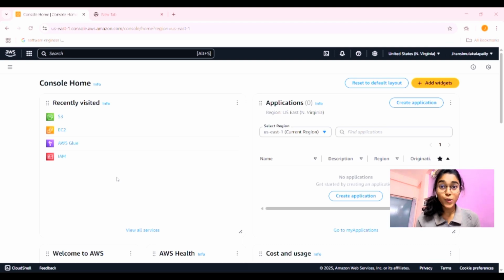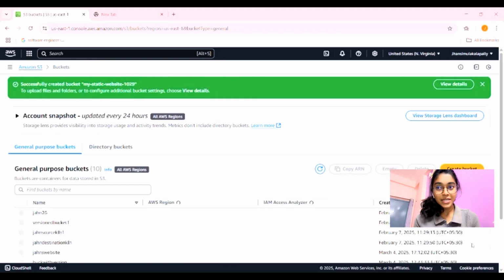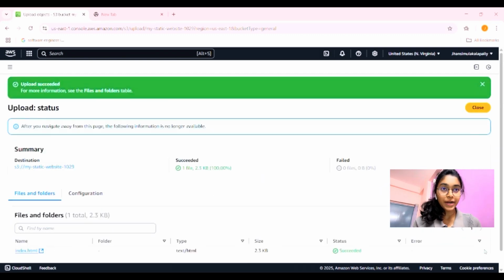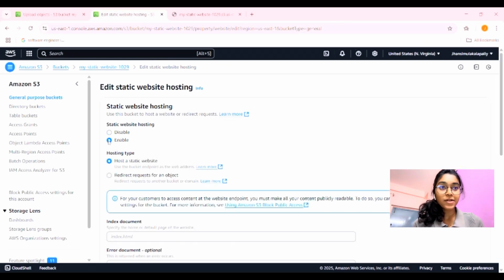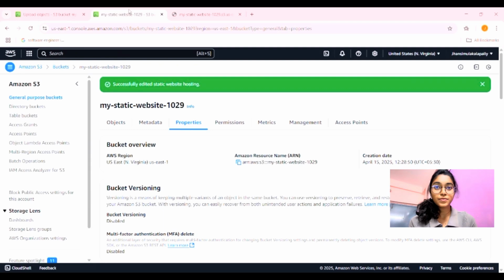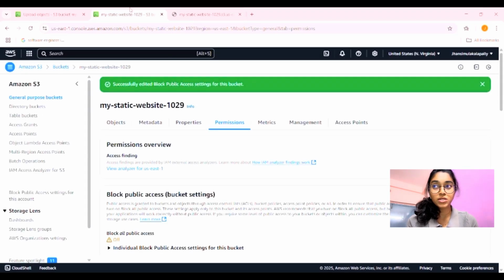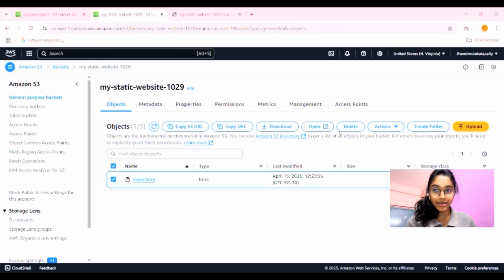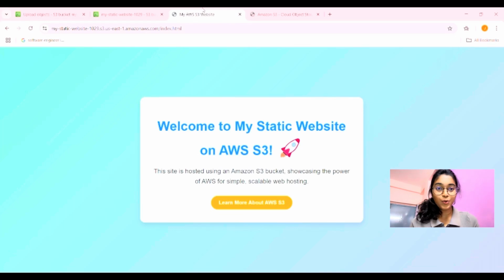How to host a static Website on AWS S3 | host your own Static website on AWS S3